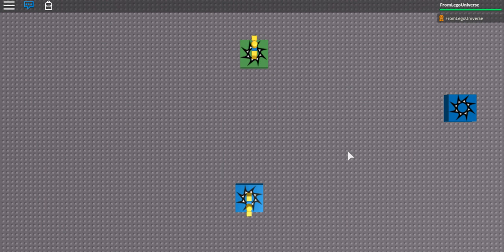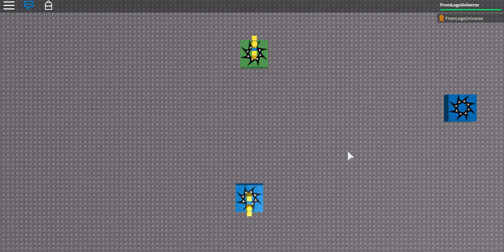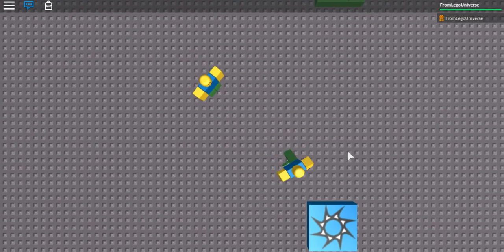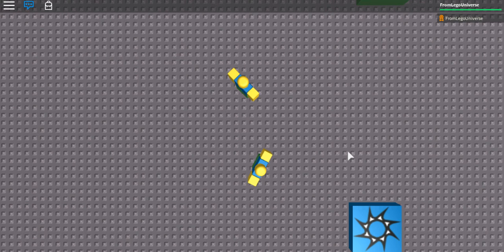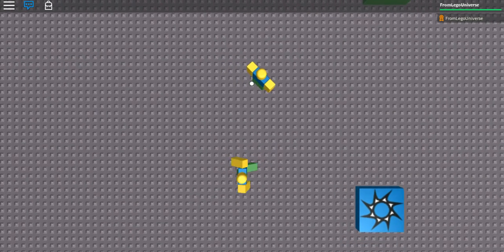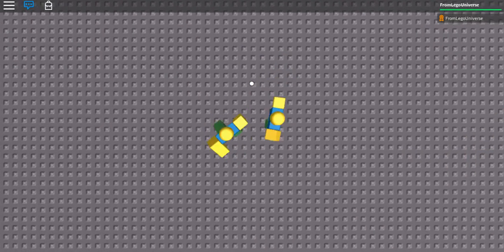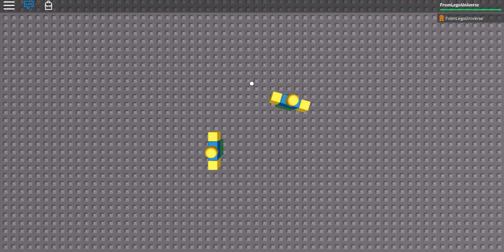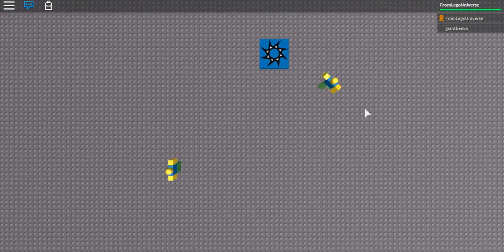Roblox Mini-Project: 2 Players, 1 Client